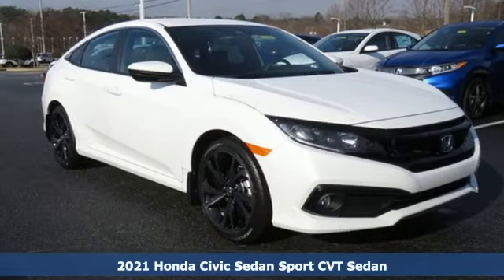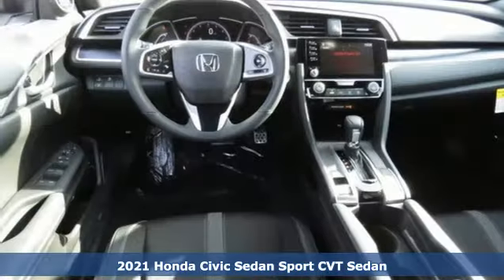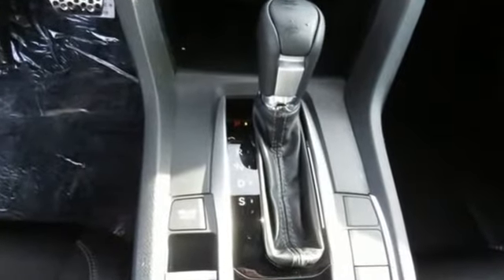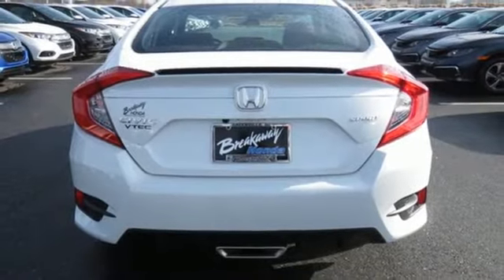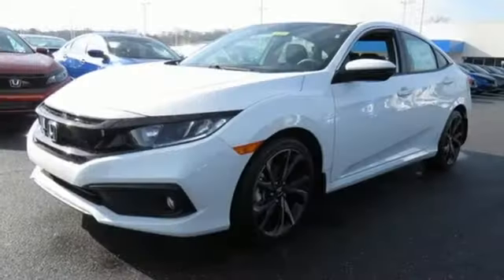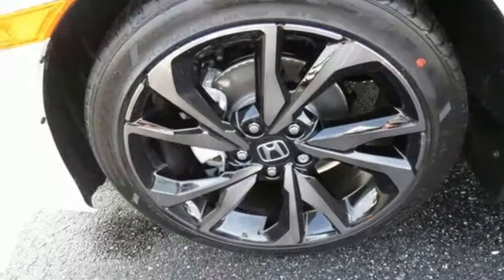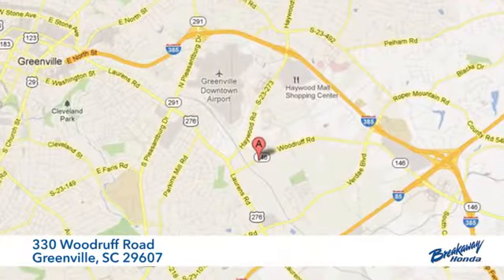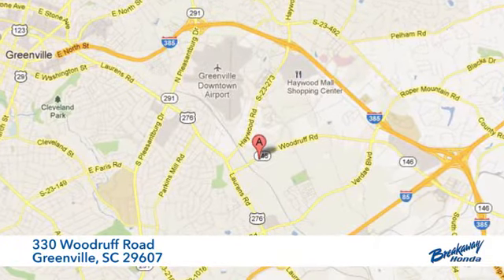New 2021 Honda Civic Greenville SC Easley, SC #211648 - SOLD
Year: 2021
Make: Honda
Model: Civic
Trim: Sport
Engine: 2.0L I4 DOHC 16V i-VTEC
Transmission: CVT
Color: White
Interior: Blk Clth
Stock #: 211648
VIN: 2HGFC2F83MH531920
Platinum White Pearl 2021 Honda Civic Sport FWD CVT 2.0L I4 DOHC 16V i-VTEC

Address:
330 Woodruff Road